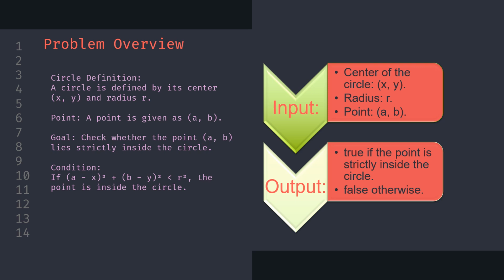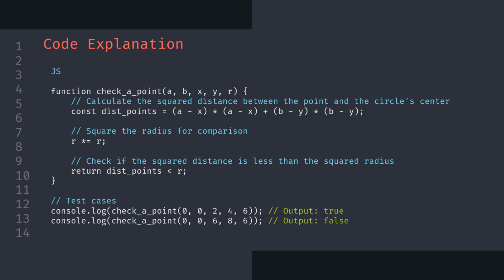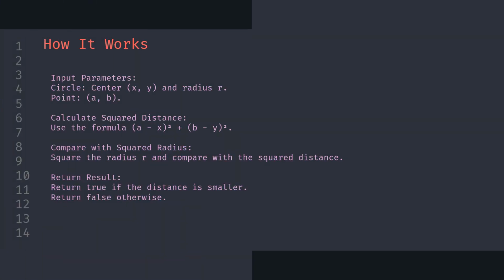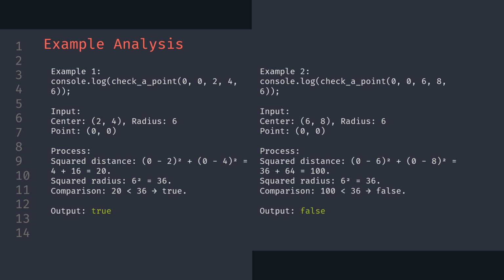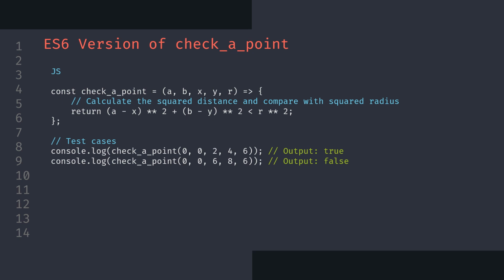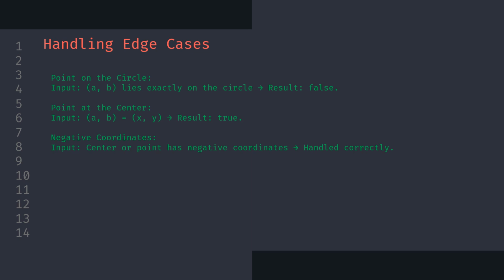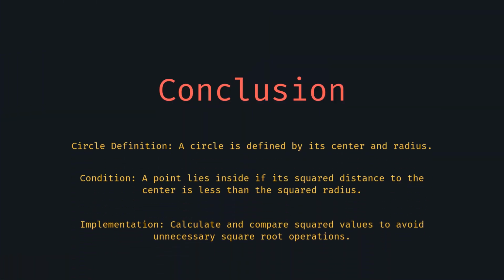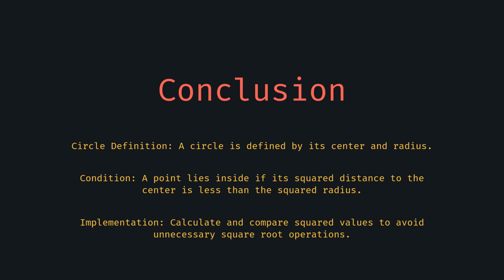Check if a Point Lies Strictly Inside a Circle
📽️ Video Title: Check if a Point Lies Strictly Inside a Circle in JavaScript
In this tutorial, we’ll explore how to determine whether a point lies strictly inside a given circle using JavaScript. This exercise combines geometry concepts with programming logic, perfect for honing your problem-solving skills.

In this video, you'll learn:
• The mathematical formula for checking a point’s position relative to a circle.
• Implementing the formula in JavaScript step by step.
• How to use conditionals and mathematical operations effectively.

What You'll Need:
• A basic understanding of JavaScript syntax.
• Familiarity with the distance formula and circle geometry.
• A text editor or browser console for testing the code.

📚 Resources:
• W3Resource JavaScript Exercises
• JavaScript Math Object (MDN)

Happy Coding!